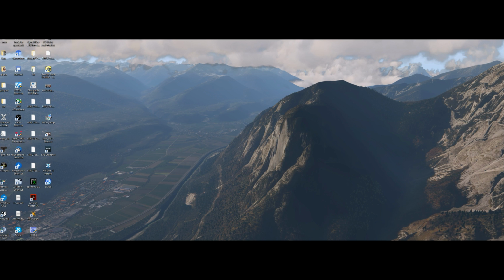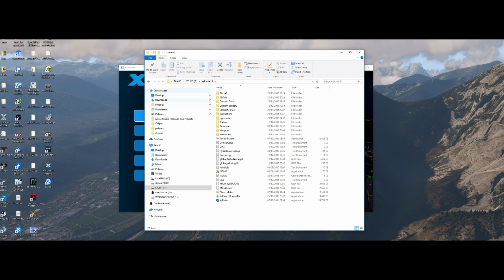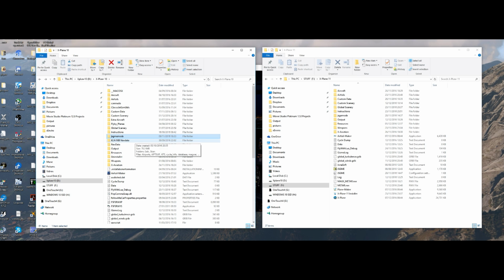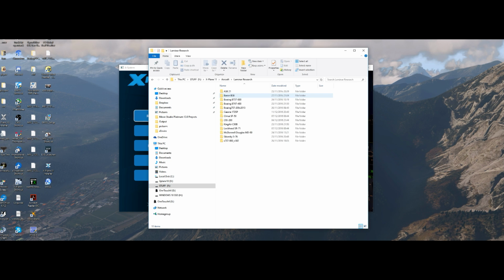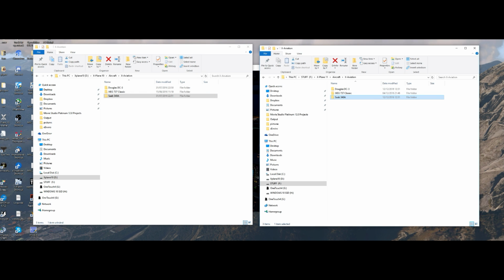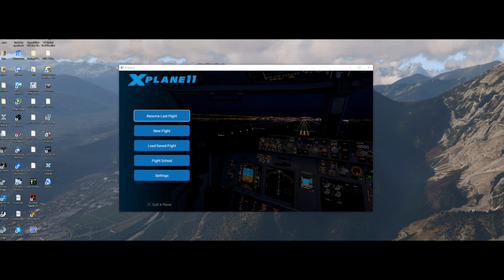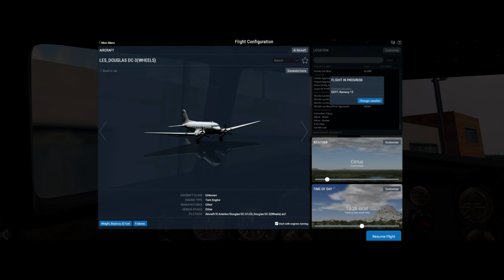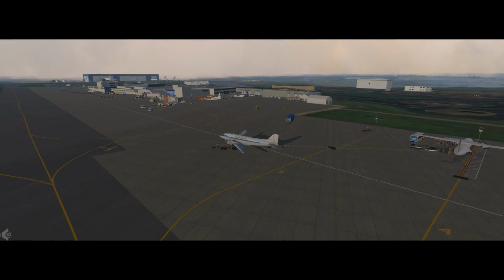Xplane Dedicated: XP11 for Beginners pt1 vlog_206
Short video in a series of beginners guides to XP 11